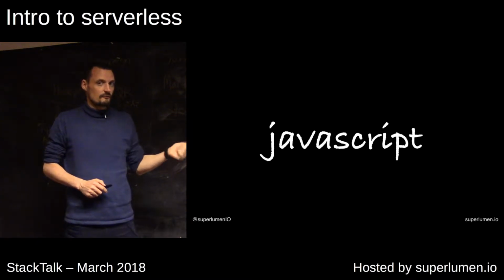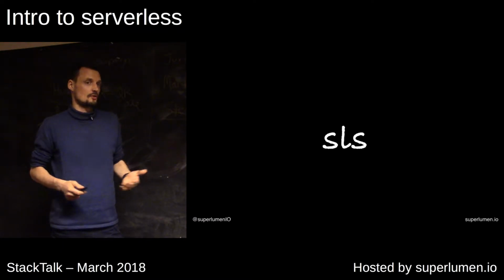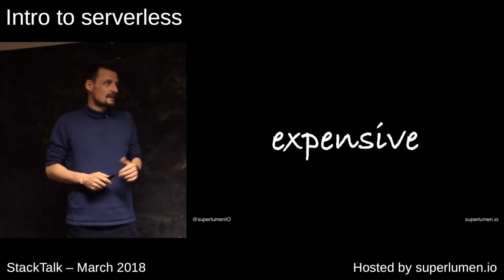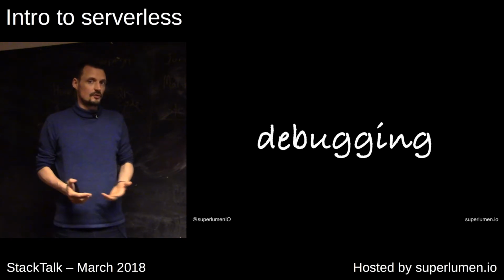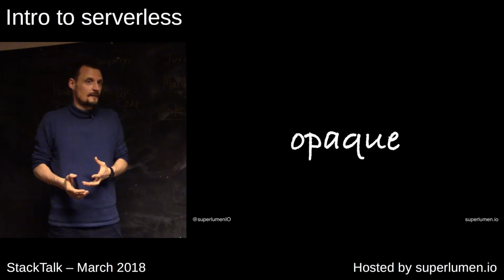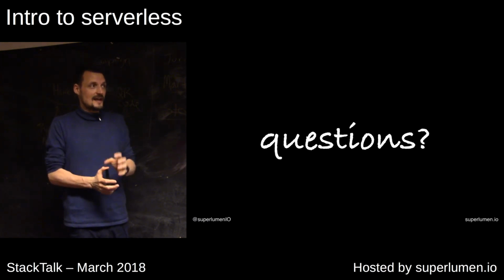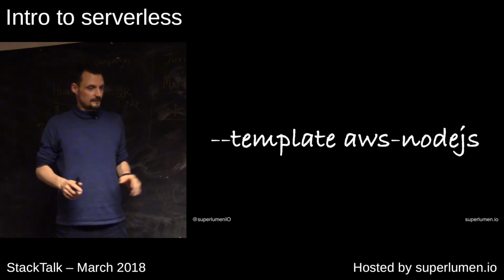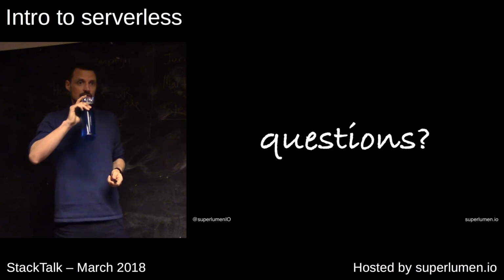Intro to serverless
StackTalk meetup, Berlin, March 2018